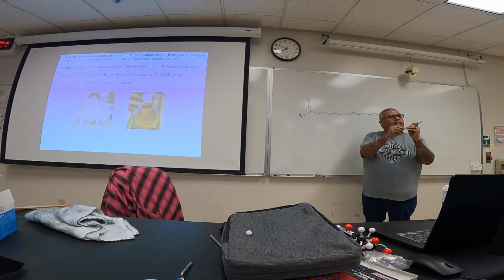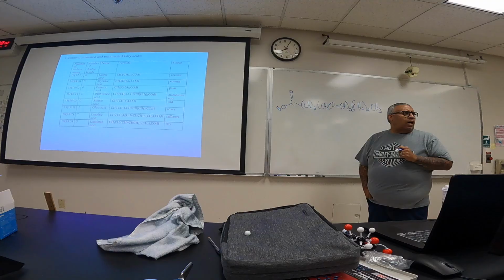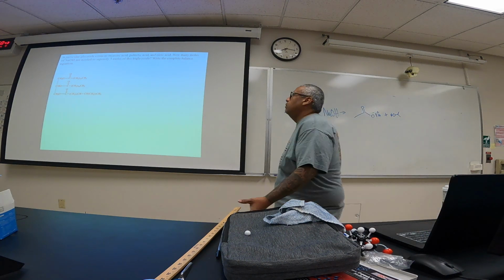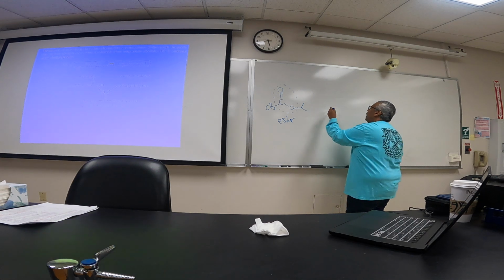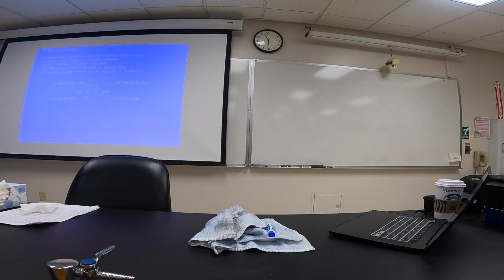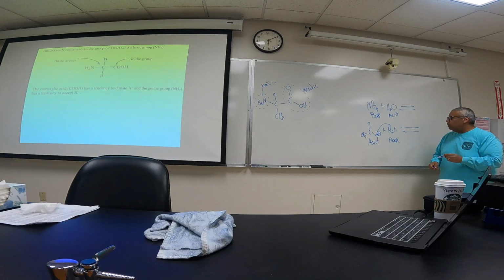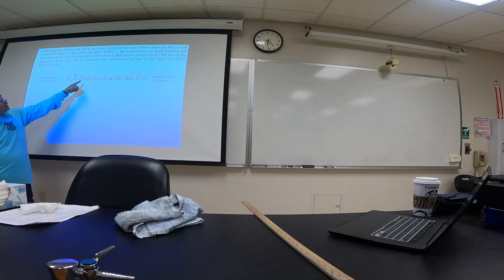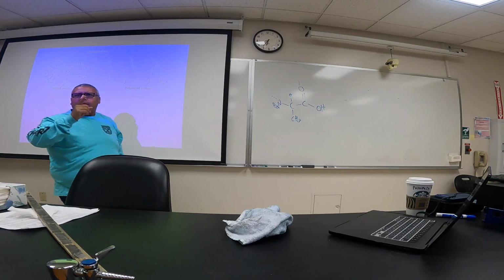Unit 11 - Lipids and Proteins